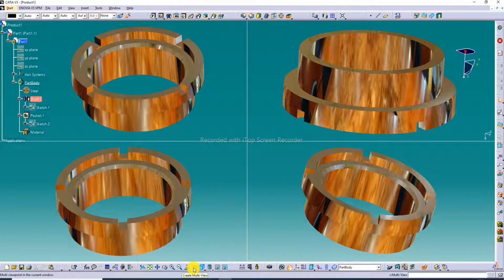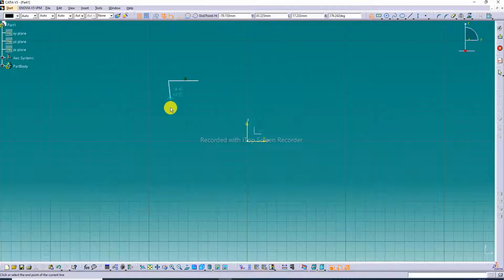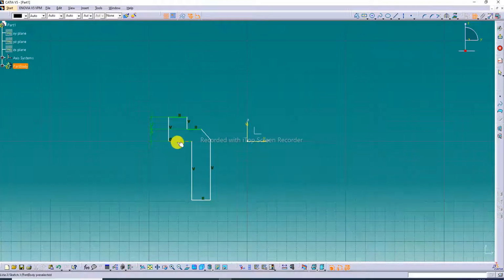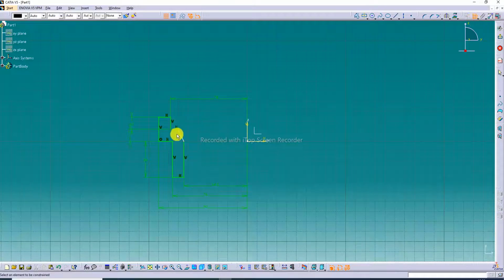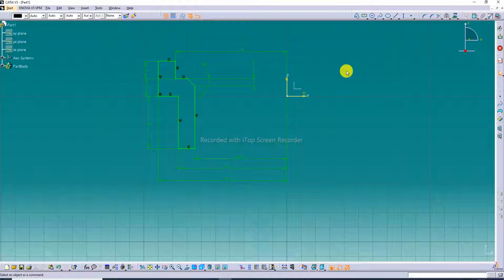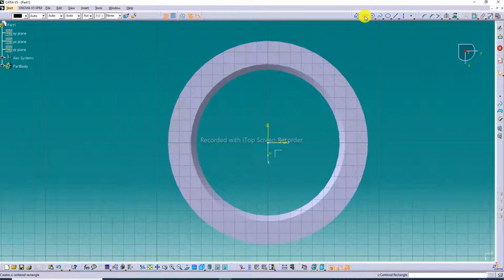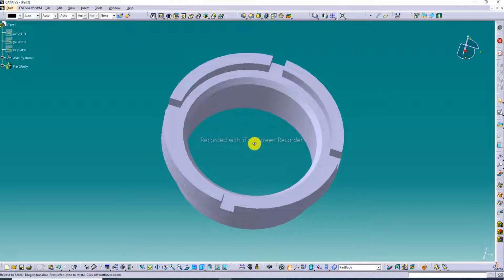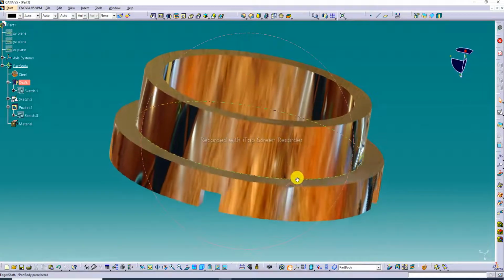CATIA V5 PROJECT PRACTICE TUTORIAL-03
Main Topics:
1. AUTOCAD Tutorial for Beginners & Advance.( 2D sketching Drawing, 3D Modeling Design and Isometric Design, Industrial Projects Design All Easily Learn in AutoCAD Software).

2. SOLIDWORKS Tutorial for Beginners & Advance.( 2D Sketching Drawing, 3D Modeling Design, Surface Modeling Design, Sheet Metal Design,  Weldments design, Assembly Process, Drafting Process, Simulation Process, Industrial Projects Design All Easily Learn in SOLIDWORKS Software).

3. CATIA V5 Tutorial for Beginners & Advance.(2D sketching Drawing, 3D Modeling Design, Wireframe and Surface Design, Generative Sheet Metal Design, Assembly Process, Drafting Process, Simulation Process, Industrial Projects Design All Easily Learn in CATIA V5 Software).

4. ANSYS workbench Tutorial for Beginners & Advance.(2D Sketching Drawing, 3D Parts Design & Analysis, Surface Parts Design & Analysis, Sheet Metal Parts Design & Analysis, Industrial Projects Design & Analysis All Easily Learn in ANSYS Workbench Software).

5. GD&T Tutorial for Beginners & Advance.( GD&T AutoCAD Software, GD&T SOLIDWORKS Software, GD&T CATIA V5 Software, Industrial GD&T All GD&T Learn Easily).

6. NEW Update COMPUTER Knowledge.(New update computer parts, New update software knowledge, New update any notifications related to computer knowledge).